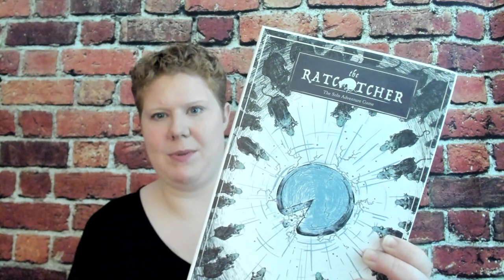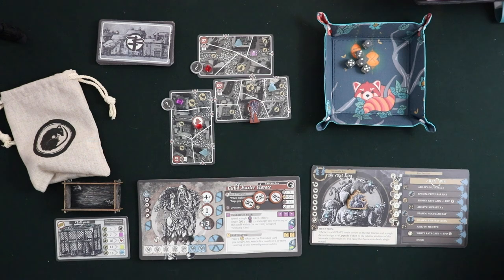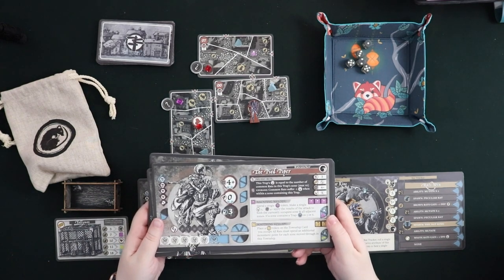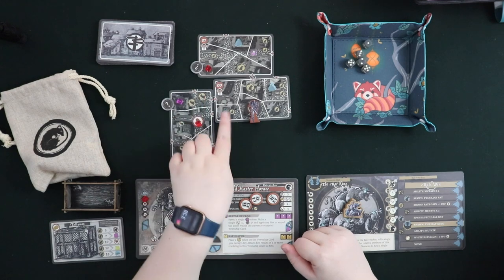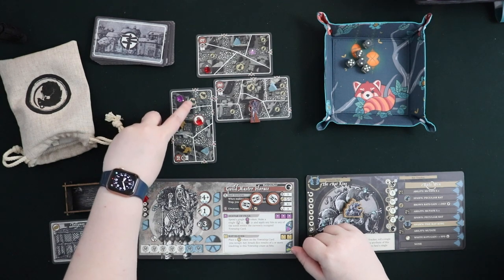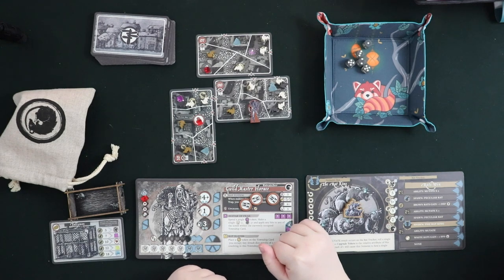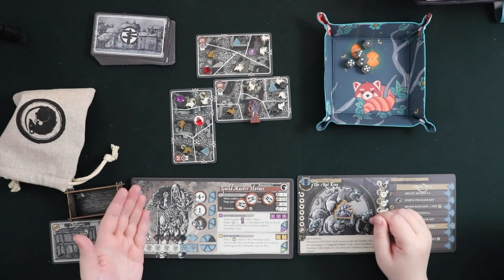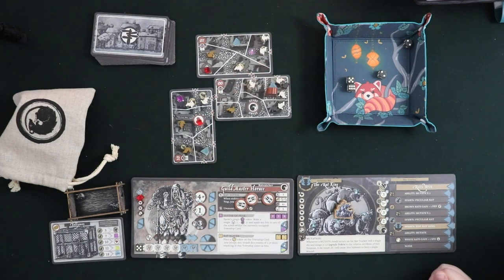Ratcatcher Review - With Liz Davidson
Liz Davidson takes a look at a game of magical cheese and infestations of Rats, designed for solo play.

Intro: 0:21
Overview: 0:33
Final Thoughts: 9:05
Score: 13:05